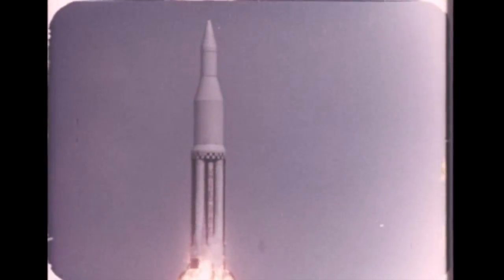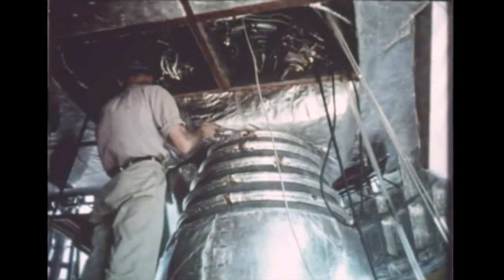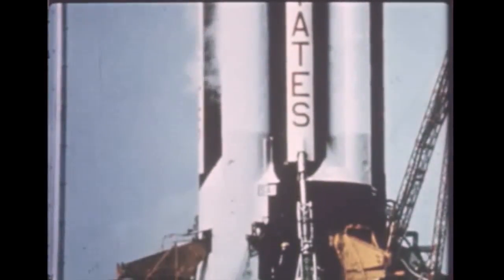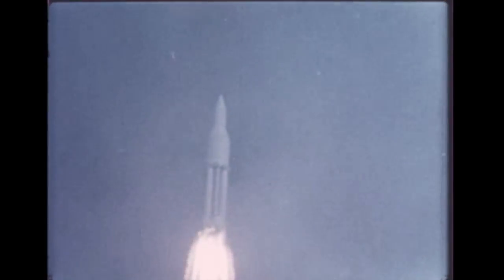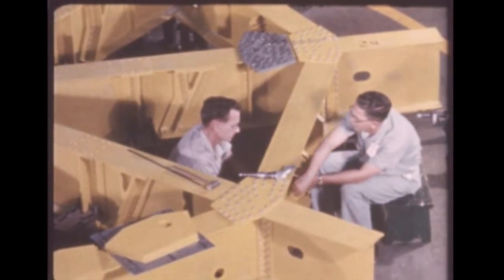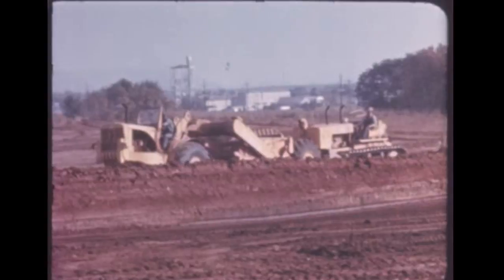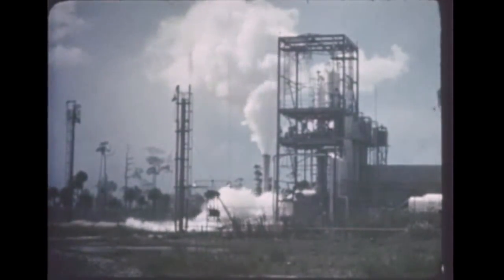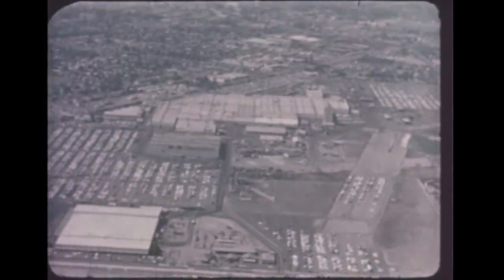Saturn Quarterly Film Report Number Ten - December 1961 (archival film)